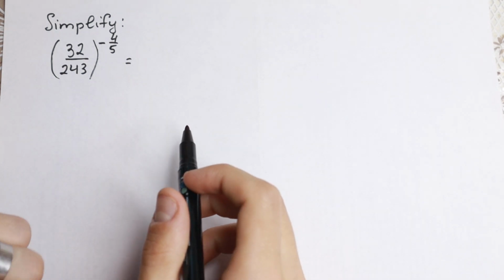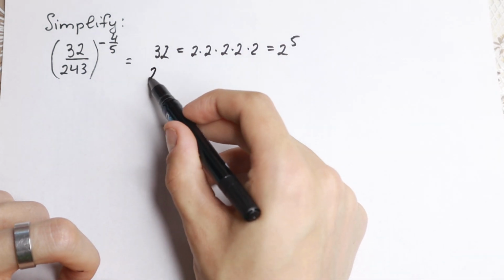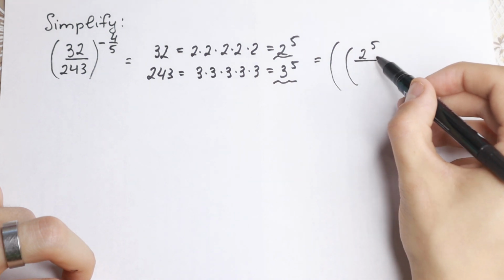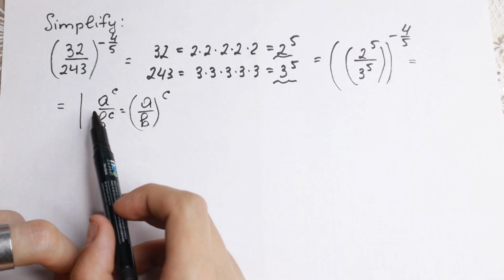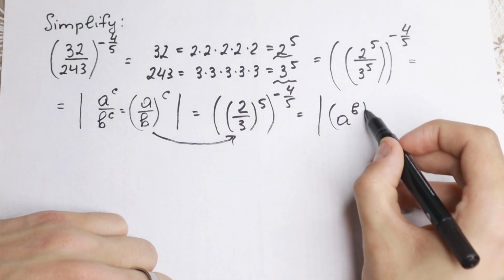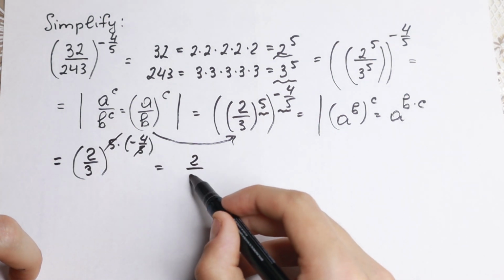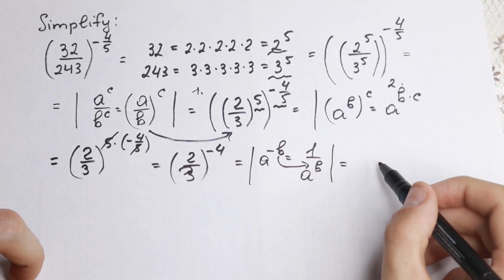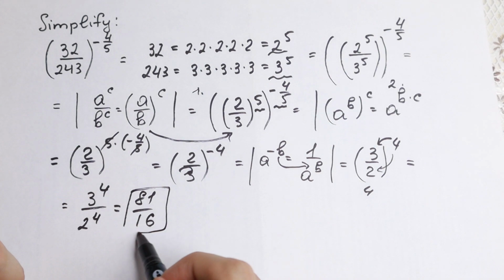Will You Dare To Solve This Algebra Question? Step-By-Step Explanation